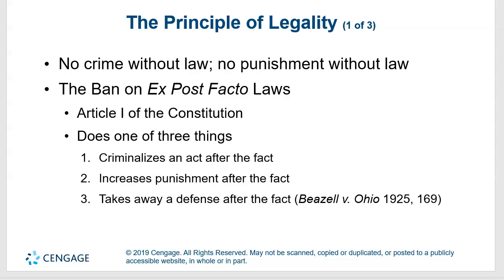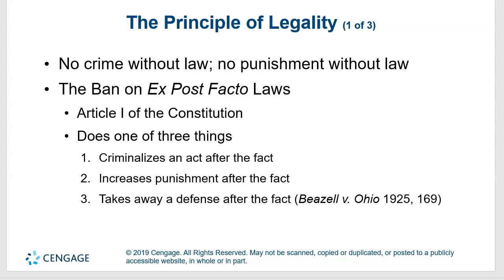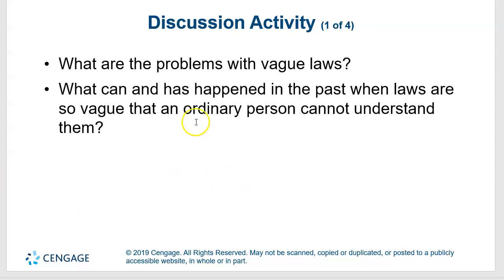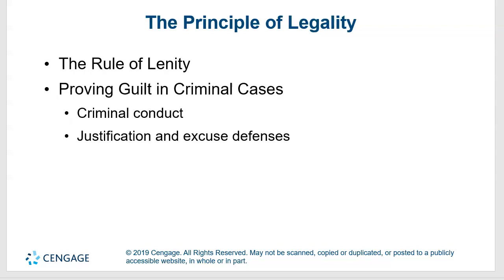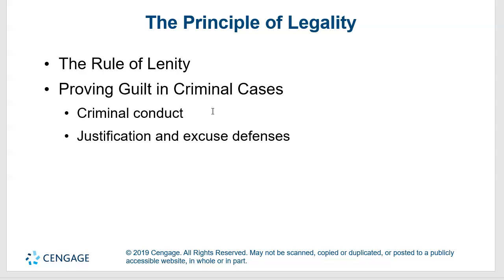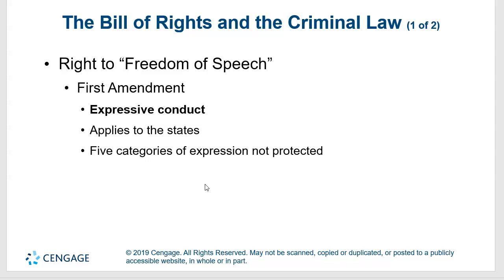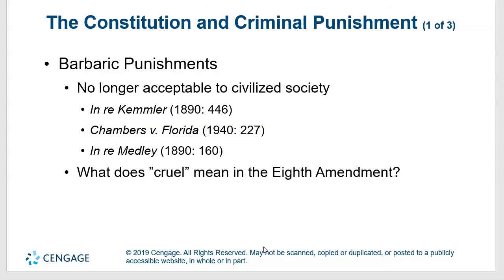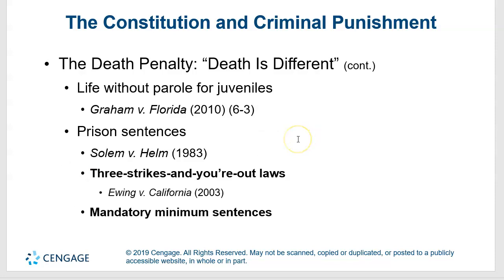251.800 Chapter Video lecture